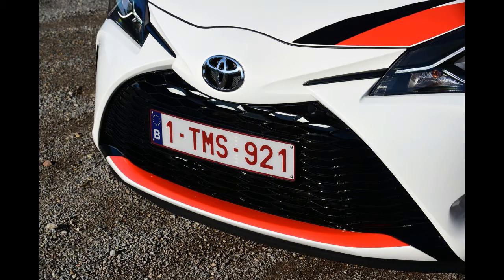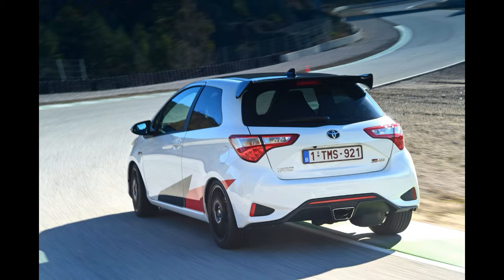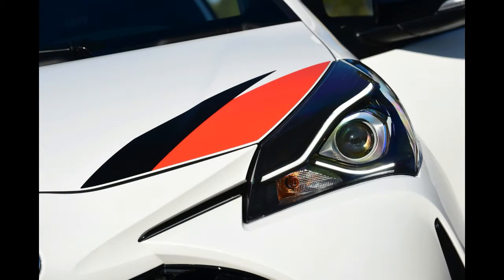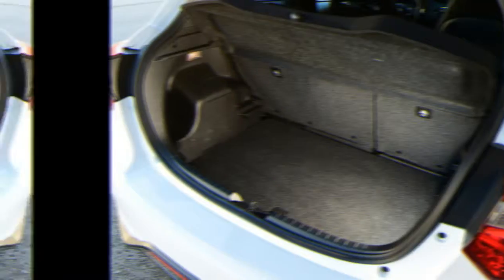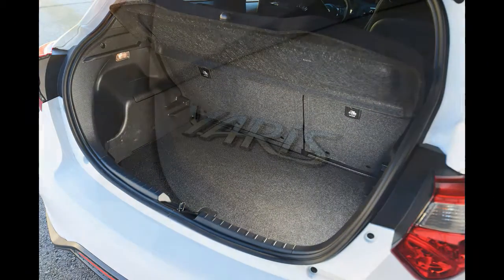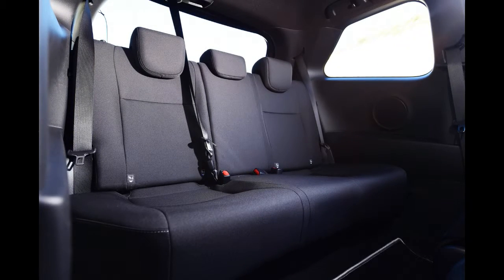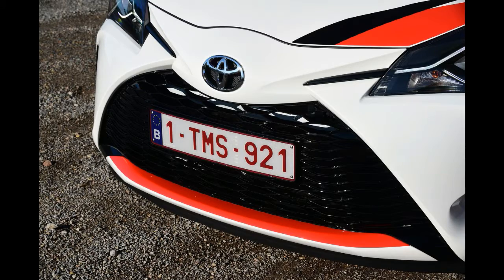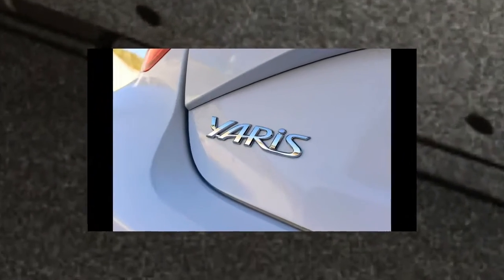ENCHANTING! 2018 TOYOTA YARIS GRMN QUICK REVIEW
It’s expensive, yes, but the Yaris GRMN is a proper little hot hatchback to drive, with enthusiast appeal by the bucket load. As a precursor to a whole new range of fast Toyotas in the future, it’s an impressive start – so long as they make the pricing a little more user friendly in the future.